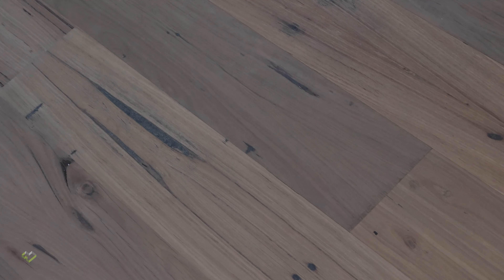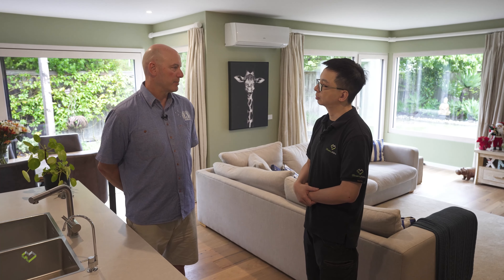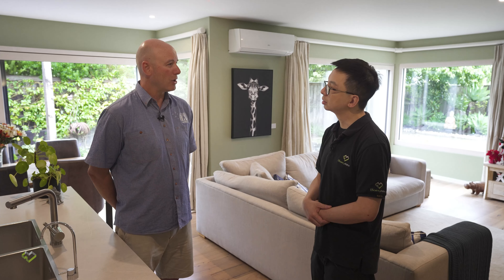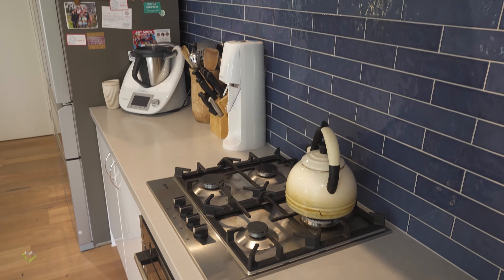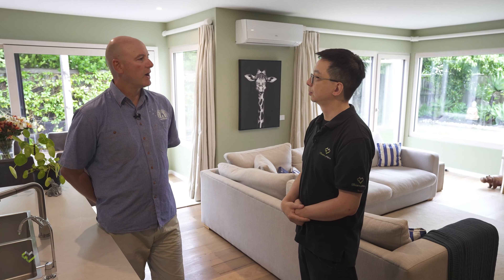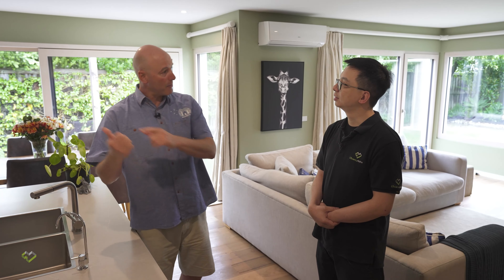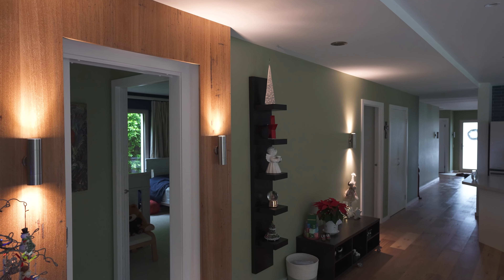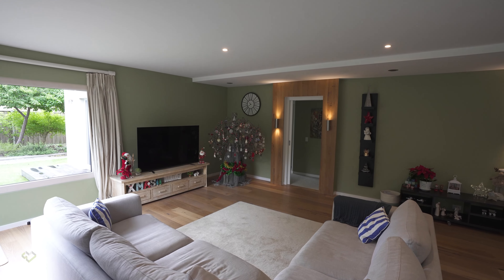3 Years in a Passive House retrofit: Expectations vs. Reality.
Join us on an eye-opening journey as we follow an individual's transition from life in a poorly constructed high-volume home to embracing the concept of building physics, with a year spent in a passive house. This video explores the tangible contrasts and experiences, digging into the high hopes and the grounding realities of indoor air quality and sustainable living. Witness how IAQ design and building physics features redefine their daily life, comfort, and utility expenses. Dive deep into the nuances of passive housing – from initial hope to eventual advocacy – and see how this innovative approach to reimplementing a living space can reshape our relationship with the environment. Get ready for a candid look at the challenges, surprises, and ultimate verdict after a year of high-impact family living. Tune in to see if a passive house home's promise matches the lived experience.

Goto ecolibria for more information on building biology.

00:00 Intro
00:25 Reintroduction
08:08 Cooking with gas
13:08 No Rats and spiders
14:28 What would you do differently
21:20 A chat with the builder